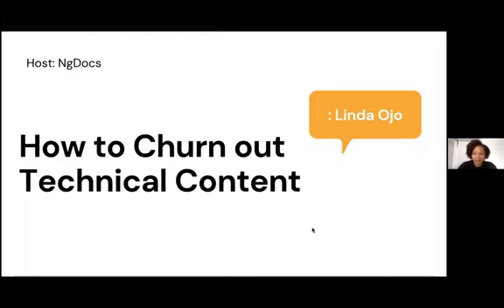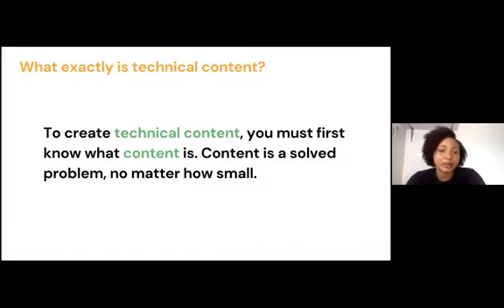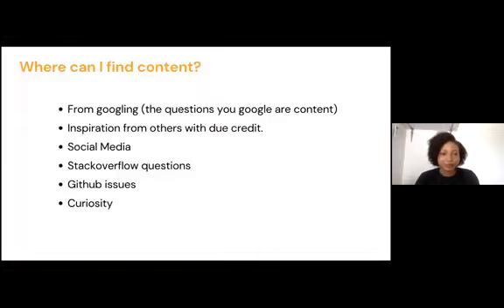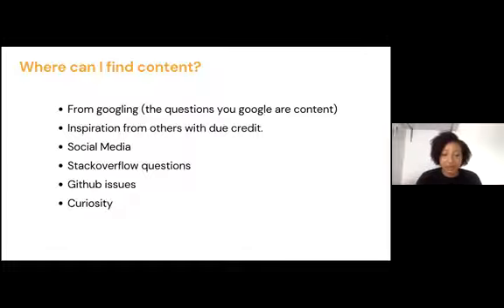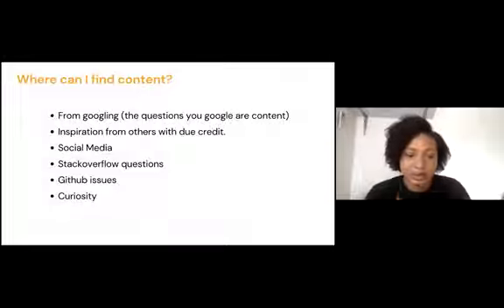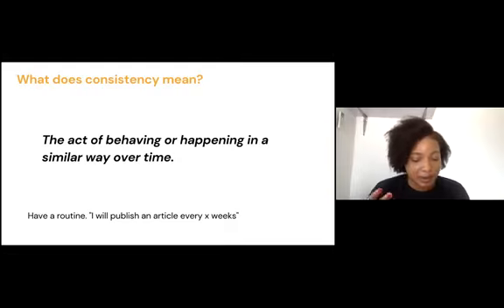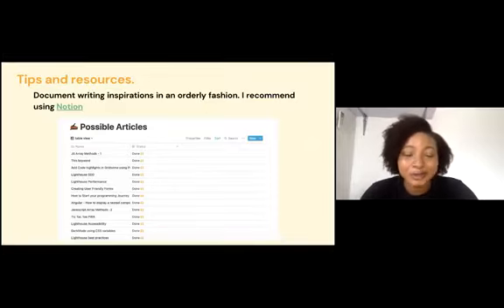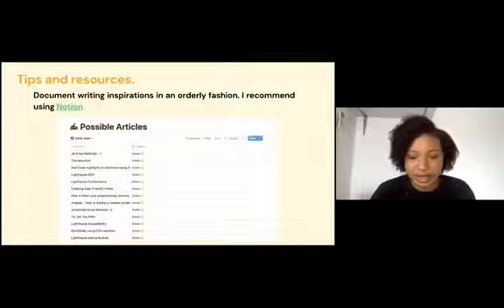How To Churn Out Technical Content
We'll be having Linda Ojo share with us a lightning talk on "How to churn out Technical content"
She will be talking about:

Definition
Understanding
Implementation